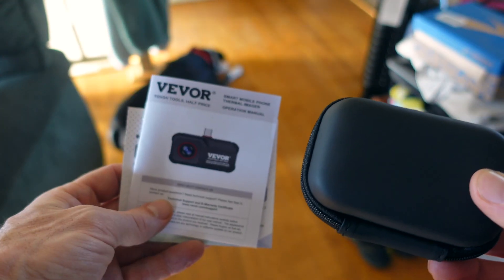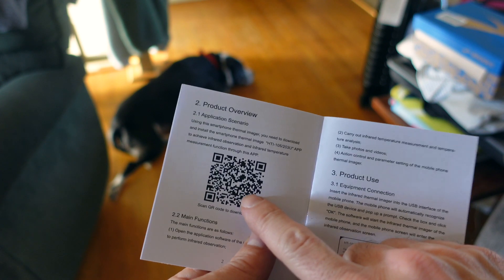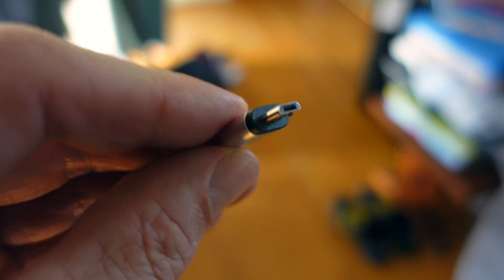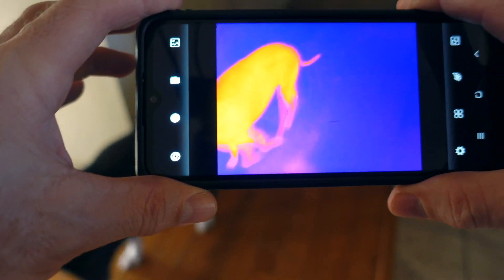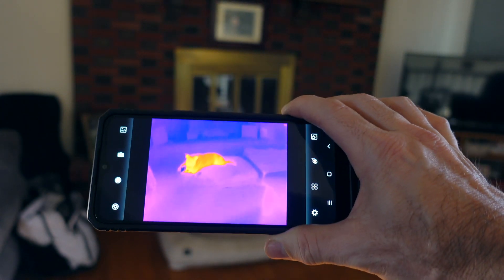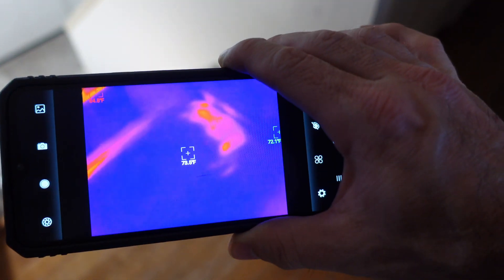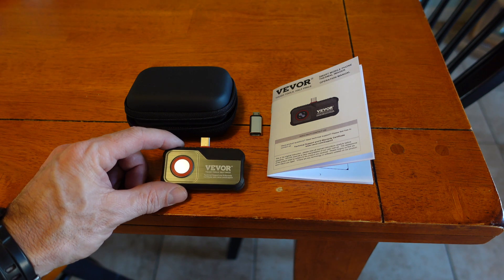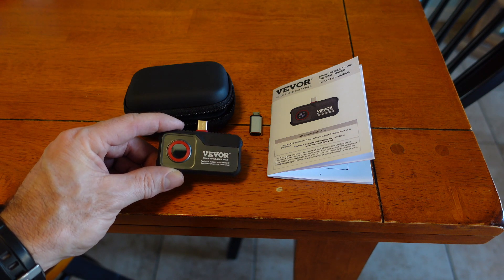Vevor thermal camera review and demo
✅thermal camera I used